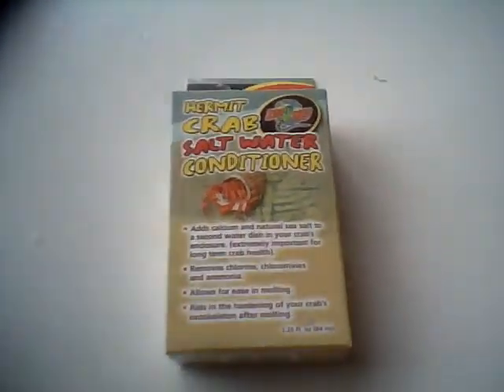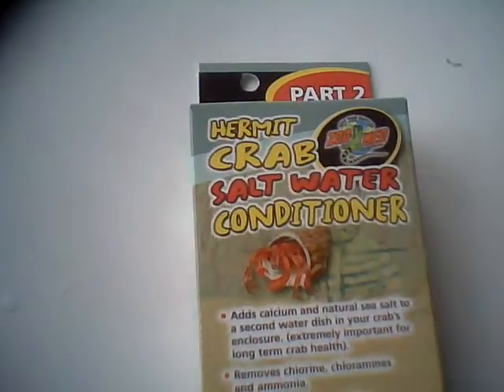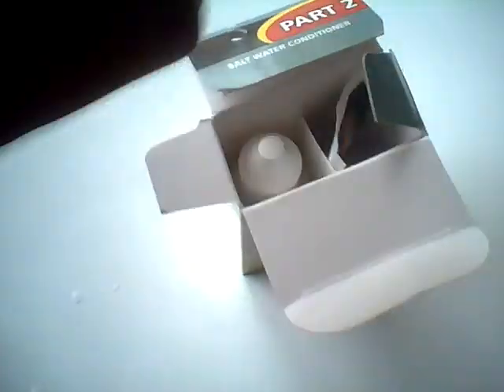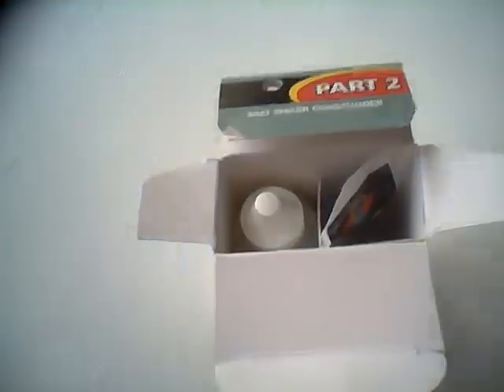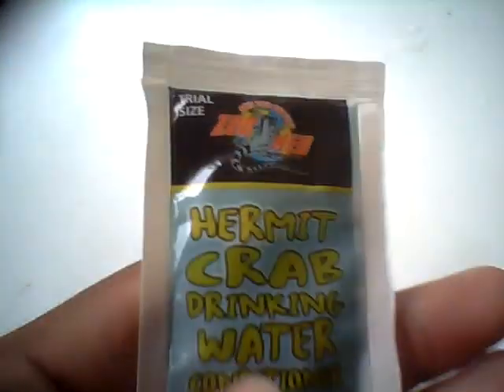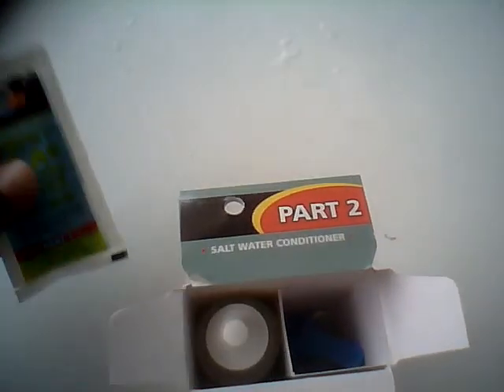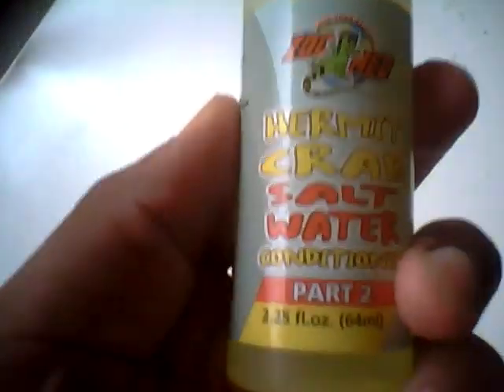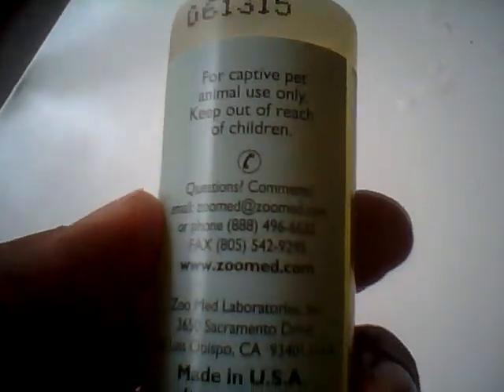how to make saltwater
these are simple ways to make pure salt water for your hermit crab